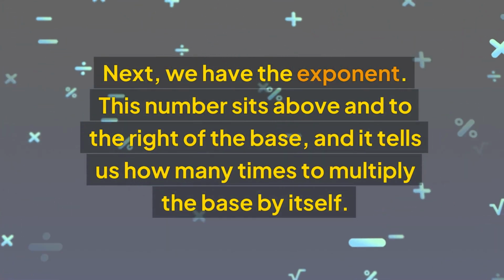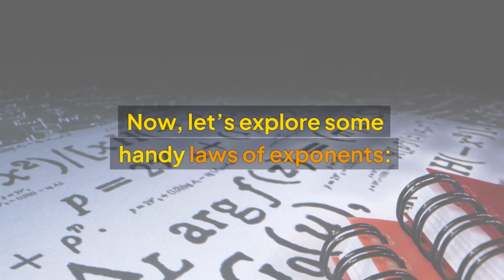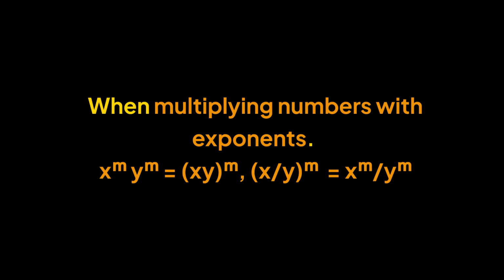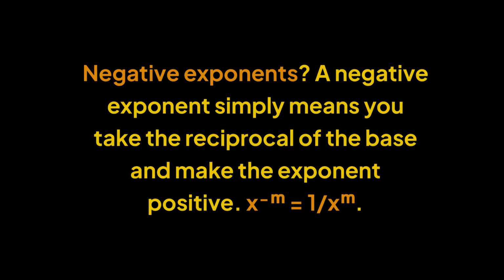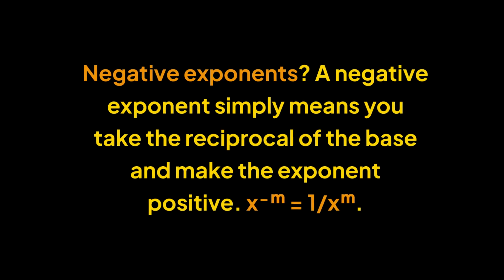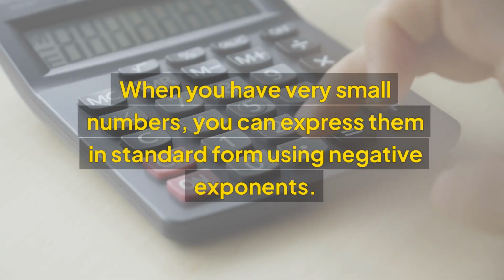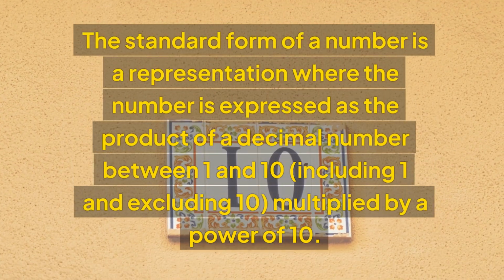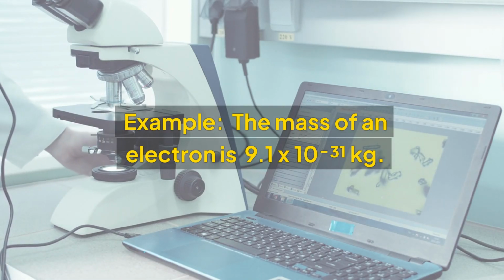Class 8 | Exponents and Powers | Maths Olympiad | CREST Olympiads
Here, Class 8 students can improve their understanding of Exponents and Powers for Maths Olympiad! Learn the fundamentals of exponents, their properties, and how to solve problems involving powers with step-by-step explanations. This video is perfect for preparing Maths Olympiads or school exams.

Here’s a question for you: What does any number raised to zero equal?